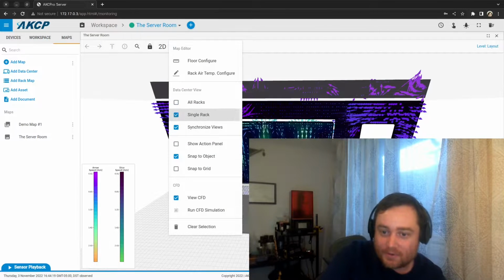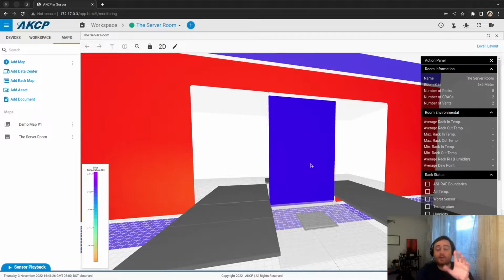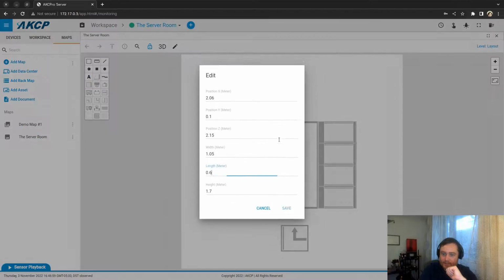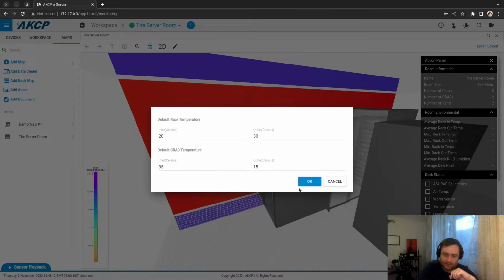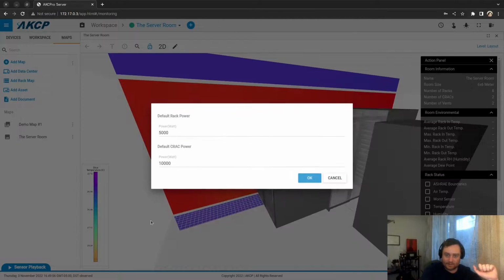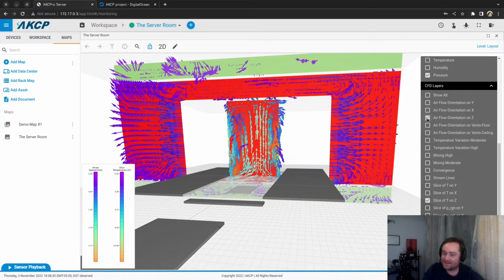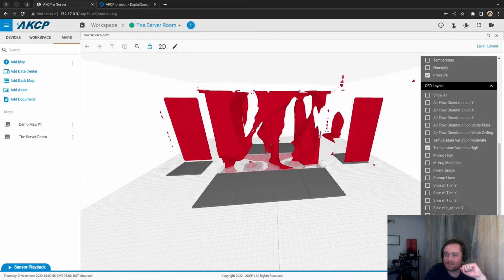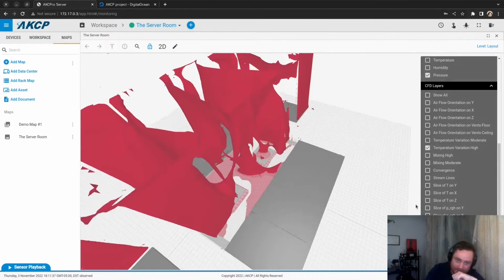Playing with Cold Containment Using AKCP's SensorCFD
I play with a Cold Containment units and show two common mistakes. One with the real setup and another with the CFD its self.